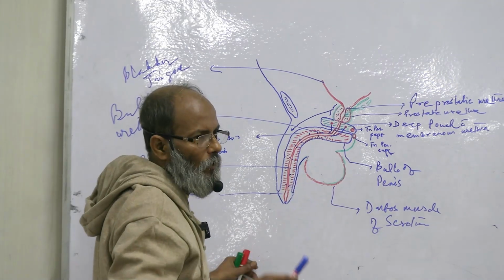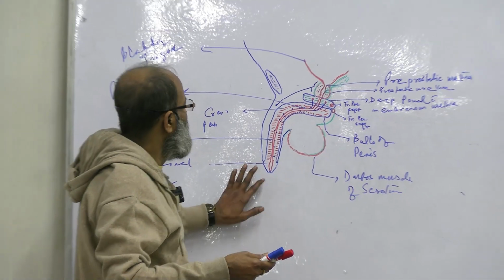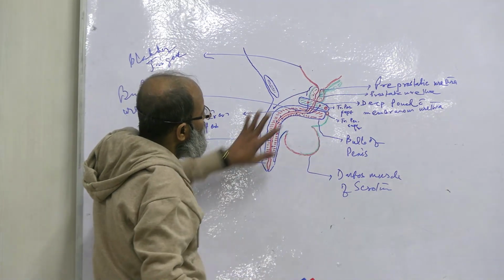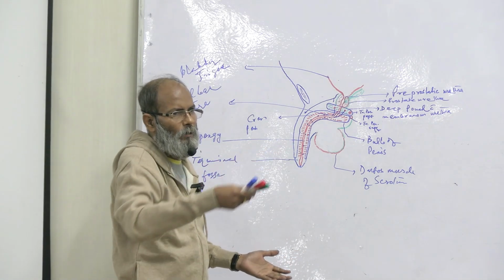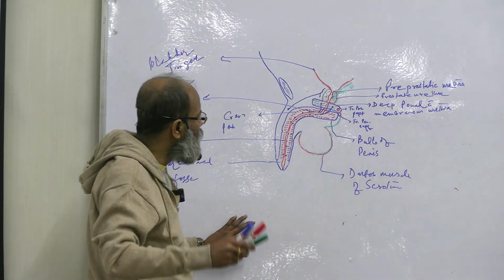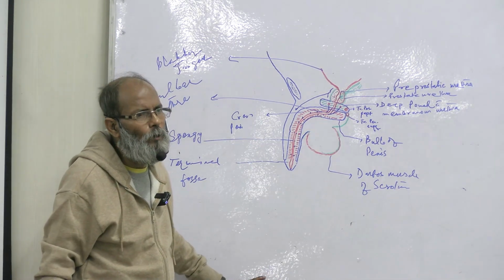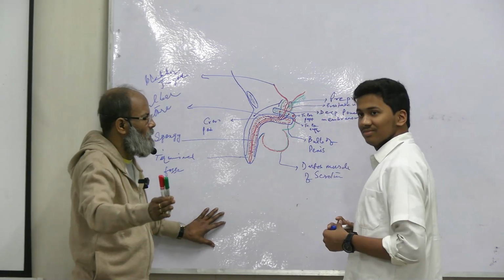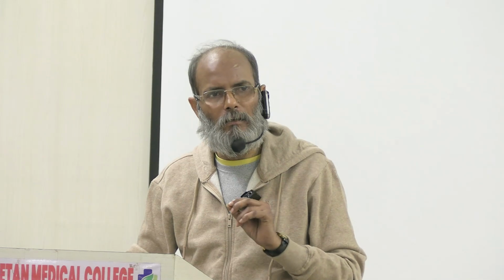Lecture On Male Urethra Anatomy: Parts, Structure, and Clinical Notes | MBBS | TSMC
This video is an anatomy lecture by Dr. Shantanu Chakraborty, providing a detailed exploration of the male urethra. The lecture covers various aspects of its gross anatomy [00:50], identifying its different parts, including the prostatic [16:51], membranous [17:08], and spongy parts [17:25].

Learn about the typical length of the male urethra, approximately 15 cm [17:34], and delve into the specific details of the prostatic urethra, noting that it is the most dilated part [16:58]. The lecture also mentions important features within the prostatic urethra, such as the presence of the POC SE [18:24], prostatic utricle [18:32], and the openings for the common ejaculatory ducts [19:06].

The video discusses the deep pouch and its anatomical relationship to the urethra [19:35], as well as the superficial perineal fascia and its continuity with the dartos muscle of the scrotum [19:54].

Explore the spongy part of the urethra, understanding its further divisions into the bulbar, penile, and glandular parts [21:07]. The presence of small urethral glands is also noted [22:03]. The lecture mentions the internal urethral orifice [23:12] and discusses the characteristic shape of the transverse section of the urethra [28:38]. You'll also learn about the approximate length and breadth of the urethra at its widest point [29:04].

Finally, the lecture briefly touches upon several relevant clinical considerations related to the male urethra, including hypospadias, epispadias, recto-urethral fistula, recto-vaginal fistula, and ectopia vesicae [31:12].

This video is an excellent resource for students of anatomy, urology, and medical sciences, offering a clear and detailed understanding of the male urethra's structure and associated clinical points.

On: (ANATOMY) THE MALE URETHRA    BY- DR. SHANTANU CHAKRABORTY (MBBS Batch: 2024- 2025)